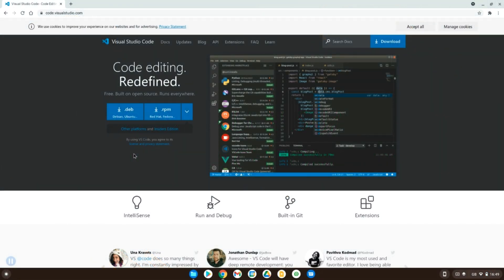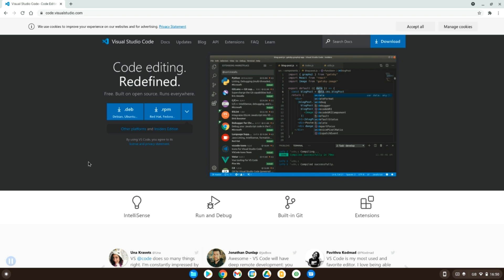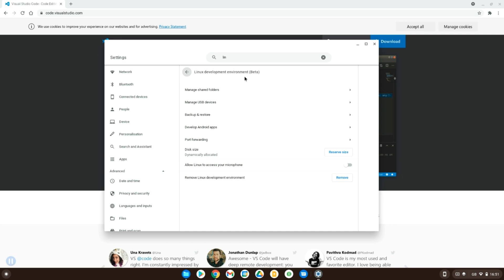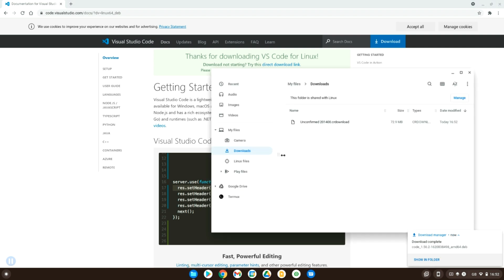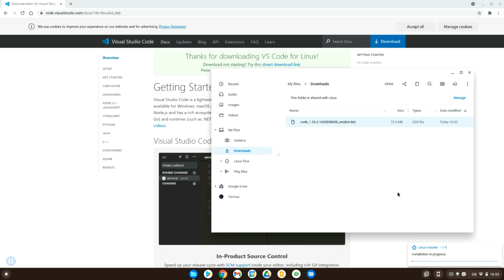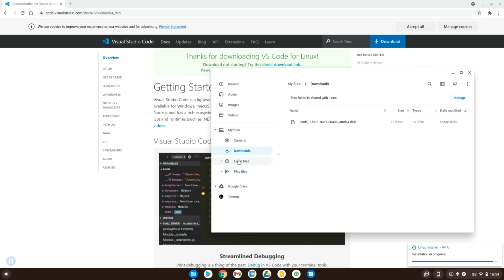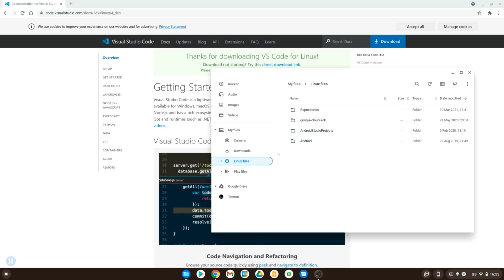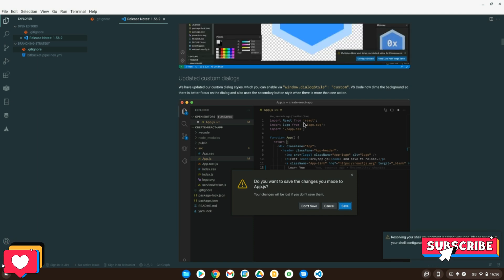How To Install Visual Studio Code On A Chromebook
Visual Studio Code is one of the most popular and power independent development environment (IDE) currently available. The Microsoft IDE  offers flexibility, extendability and it is very lightweight. It runs on Windows, Mac OS and Linux which therefore means you can run it on a Chromebook that has Linux installed.

To read more about the topic please have a look

🔗 Resources